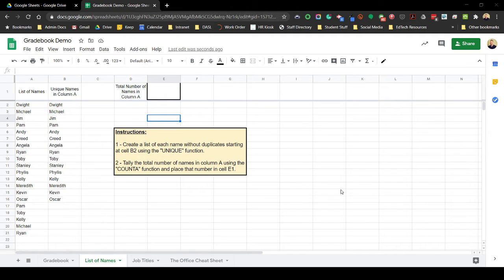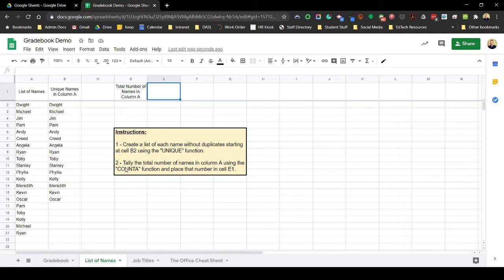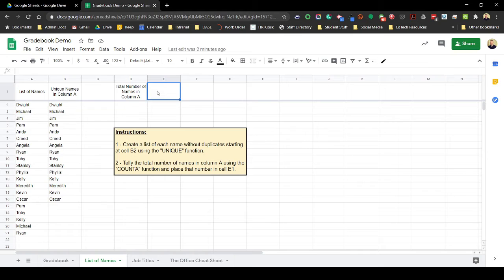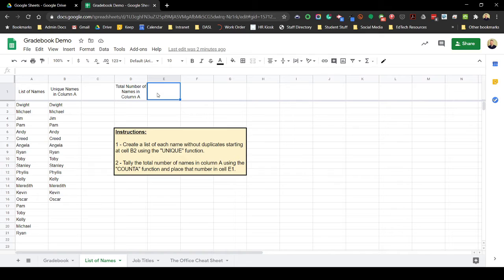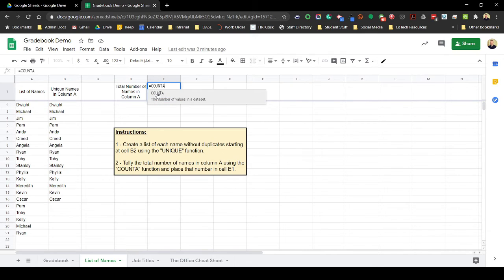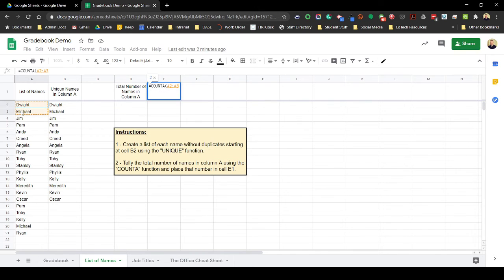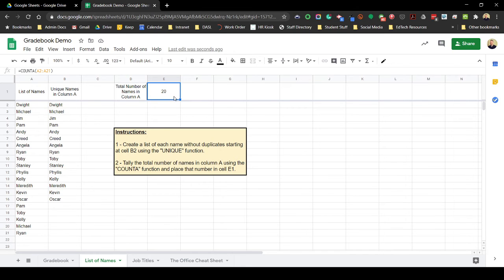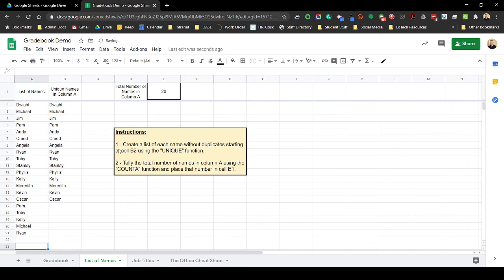Google Sheets COUNTA Function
In this video, I talk about some basic formatting functions in Google Sheets.